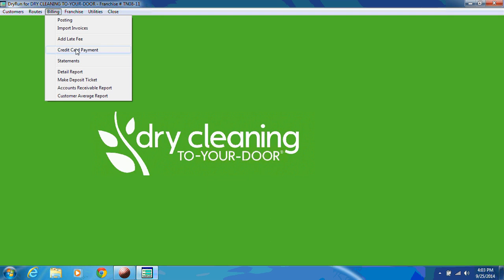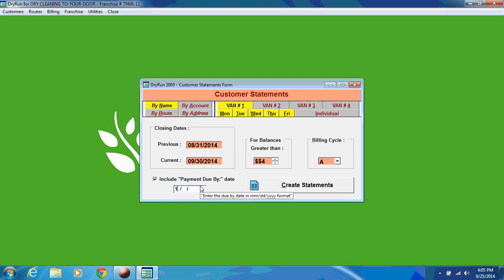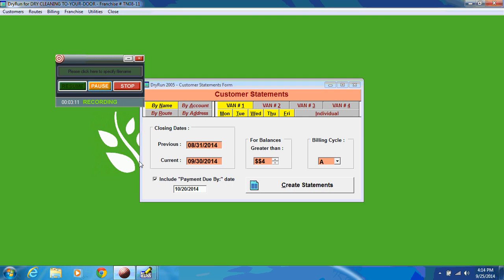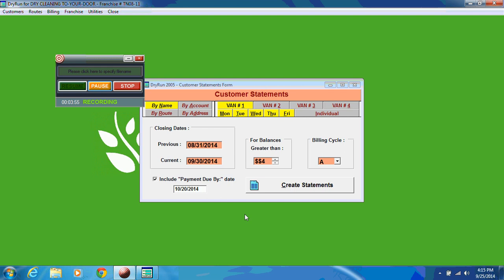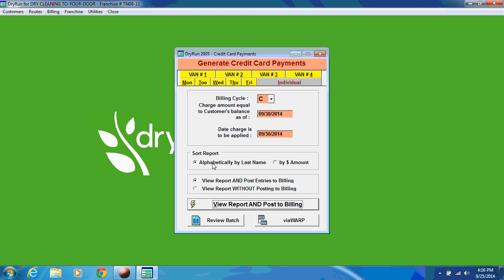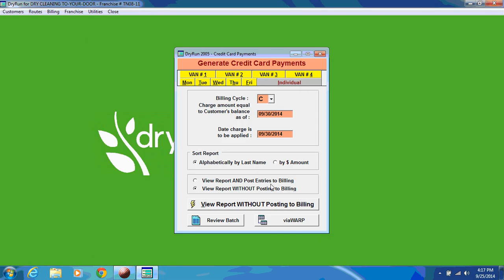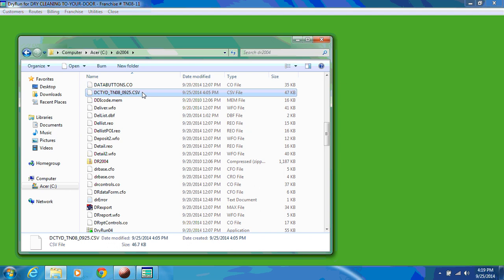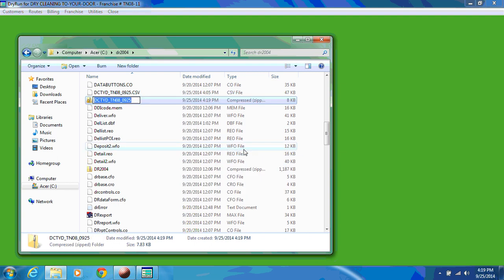Video 9 How to create customer statements